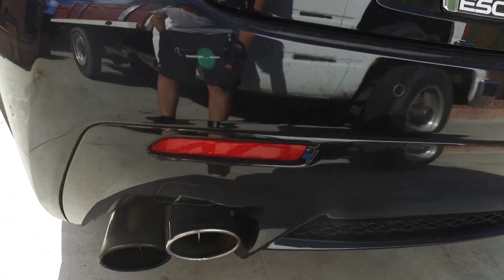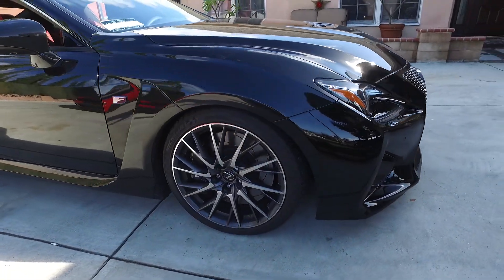Lowered Lexus RCF!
Just lowered my RCF on some Swift Spec R lowering springs!
Definitely sits way nicer than it did from the factory, leave some suggestions for the review video of them!